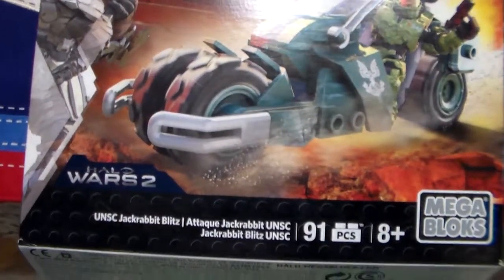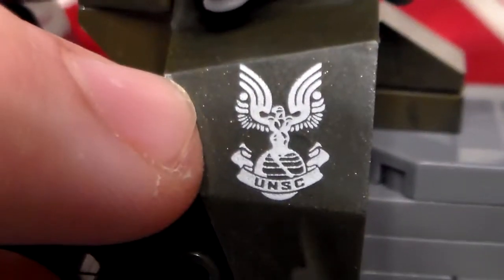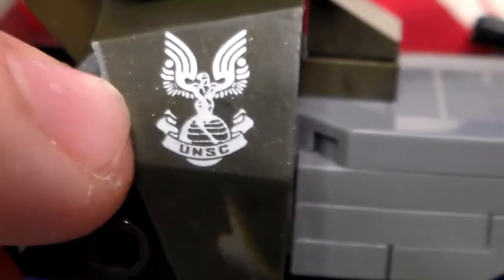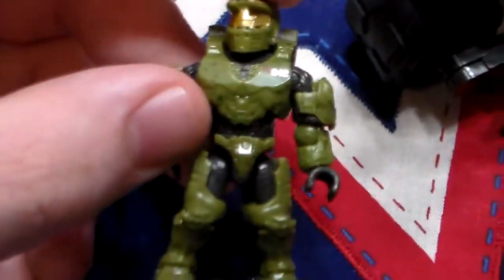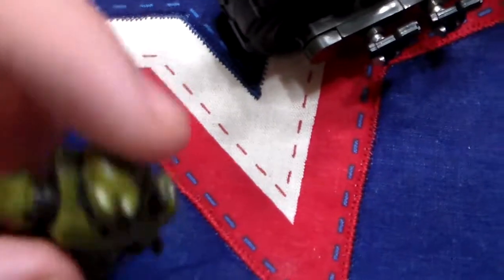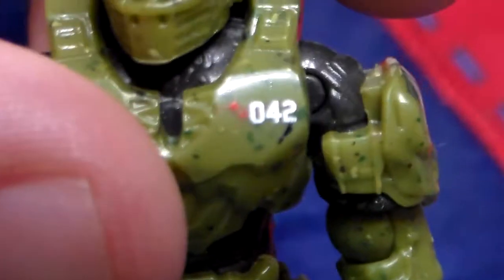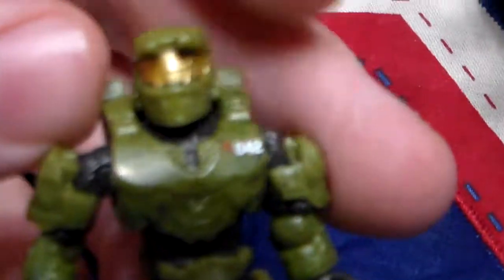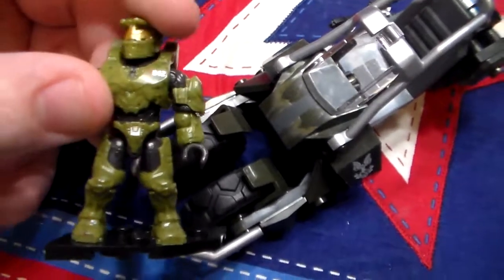Mega Construx Halo UNSC Jackrabbit Blitz Review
Theme: Halo
Set Name: UNSC Jackrabbit Blitz
Ages: 8+
Pieces: 91